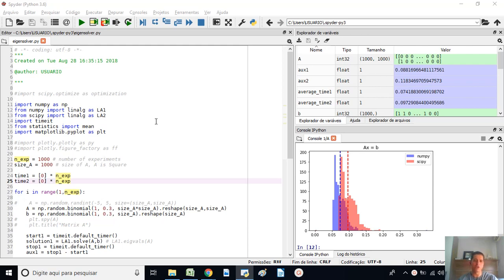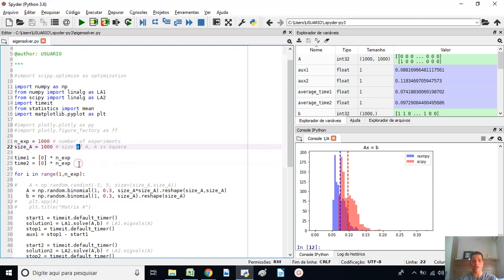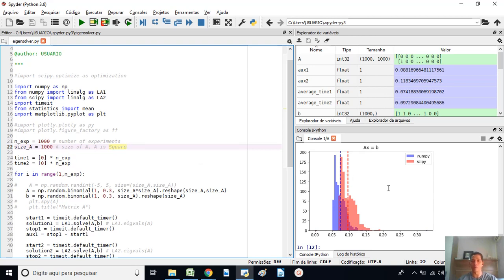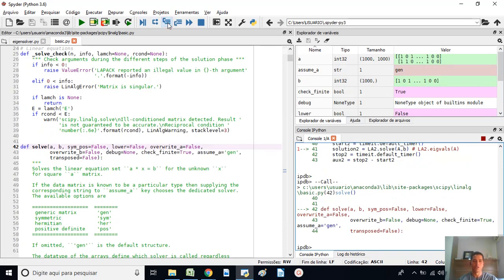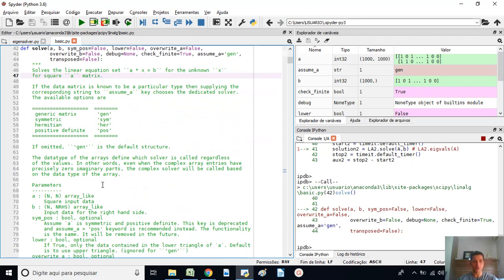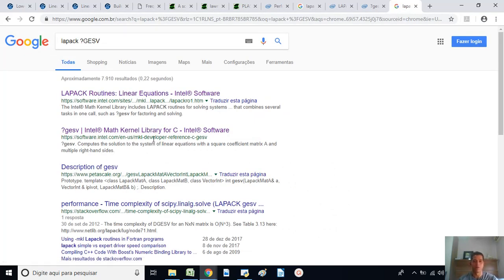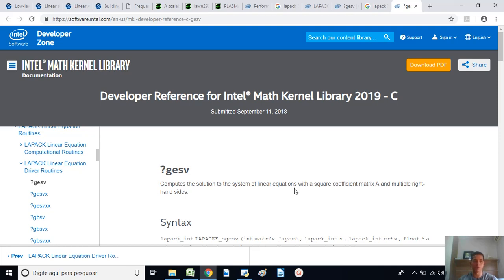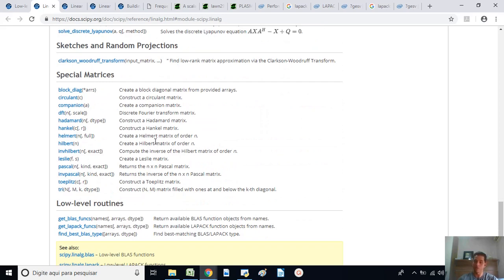Data Science can be faster: beyond LAPACK for Numpy and Scipy (Part 1)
On this video, I introduce the theme and serie of videos "Data Science can be faster" by briefly analyzing how Numpy and Scipy make calls to LAPACK via Python. Some additional comments are made.

NEXT VIDEO:

- Is LAPACK the best option to call on Numpy or Scipy, when you wanna perform linear algebra routines? We will see that, usually, the answer is "NO", also giving you suggestions on which libraries to use.

- Some key differences between Numpy and Scipy.